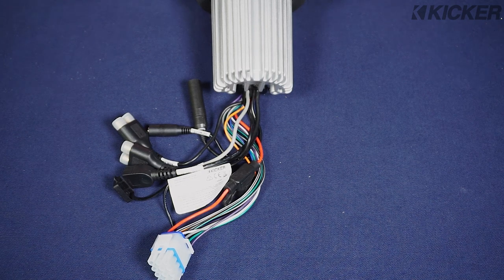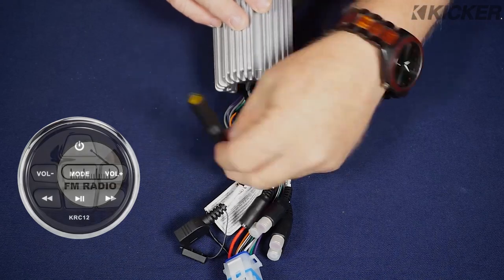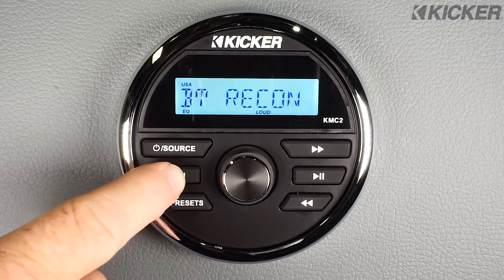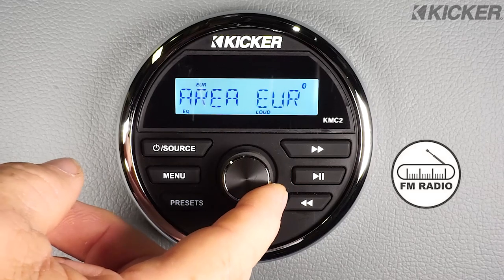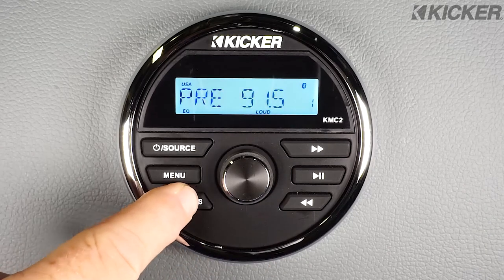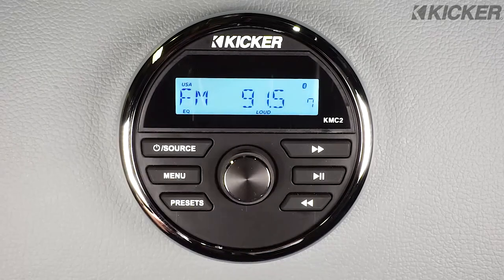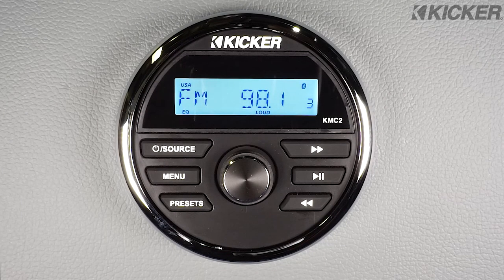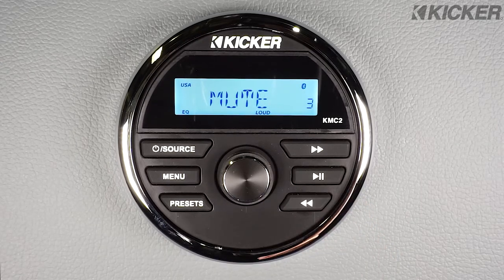KICKER KMC2 Marine Radio Deep Dive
The KMC 2 is equipped with an easily readable screen, rotary encoder and over 200 watts of total peak power into four channels. Add even more bump to your boat by adding amplifiers to the included RCA outputs.

Connect your Bluetooth to the KMC2, plug into the included USB or RCA inputs, or turn on the AM/FM radio. Add a wired KRC12 remote for even more control. This durable media center is ready for some fun on the water!

Fits in gauge opening
IP67 certification
Uses USB, RCA, AM/FM and Bluetooth audio sources
USB audio playback or charging
RCA outputs
Compatible with KRC12 Remote Commander